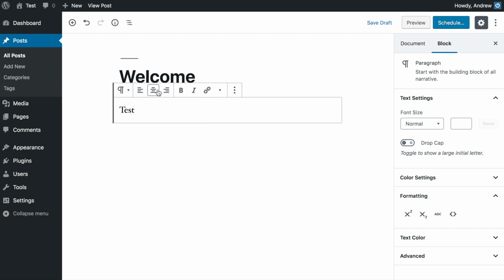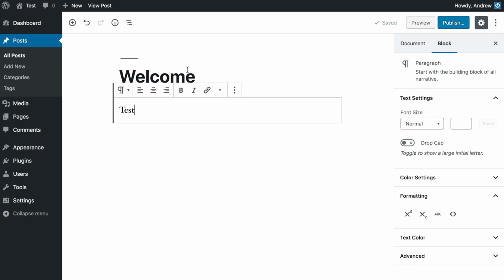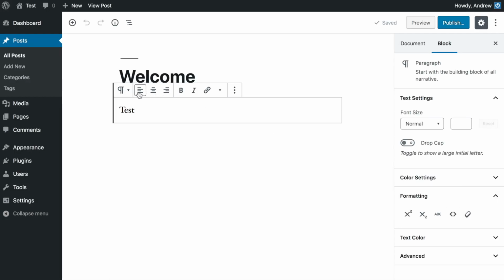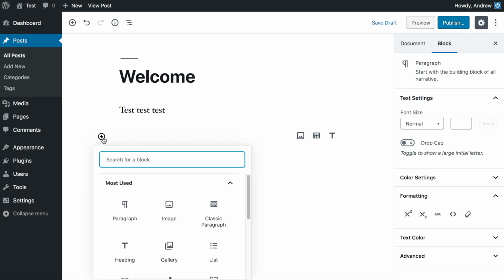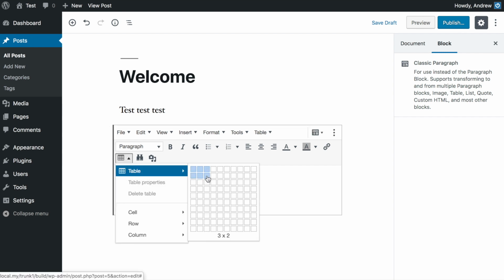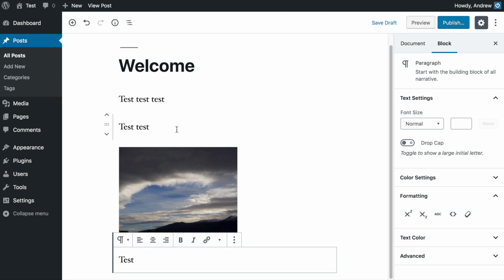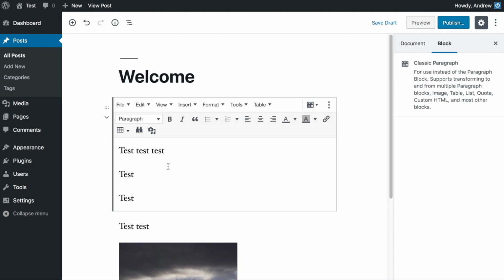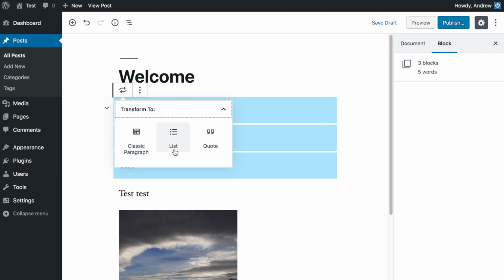TinyMCE Advanced: Classic Paragraph Block